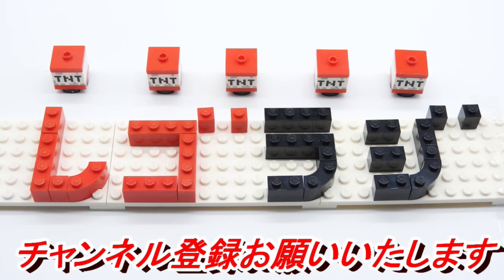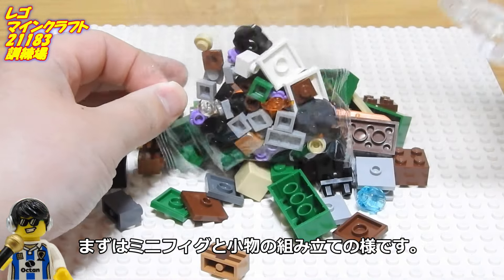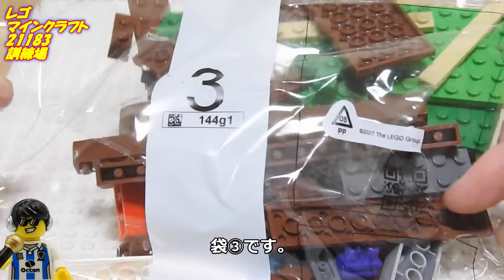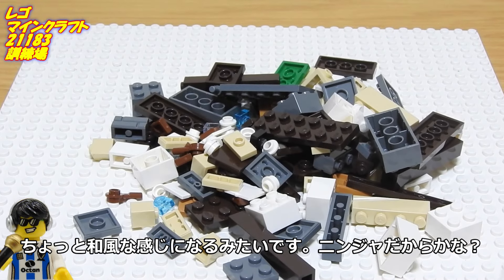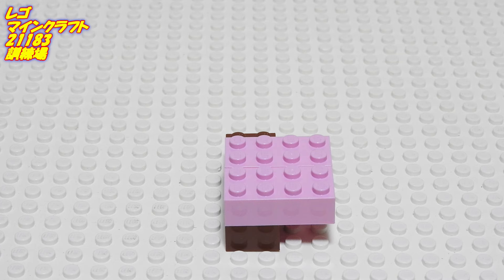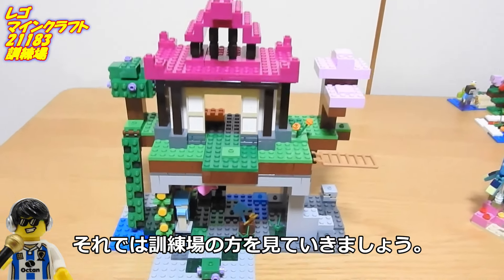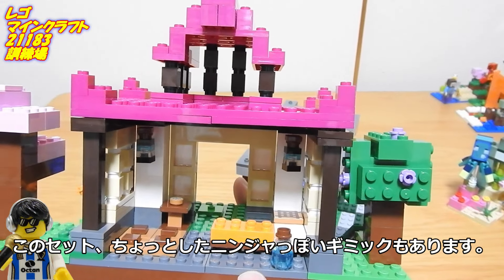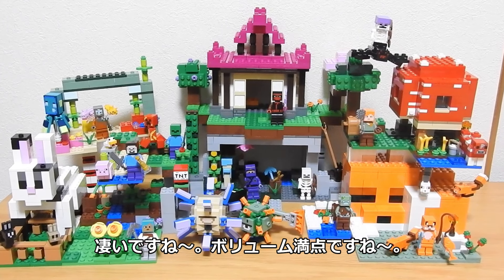レゴ マインクラフト 訓練場 LEGO MINECRAFT 21183 The Training Grounds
2022年の新製品。
ついに6セットすべて完成いたしました！
ミニフィグもギミックも最高な今年のマイクラレゴをご覧ください。

Amazonで価格をチェック